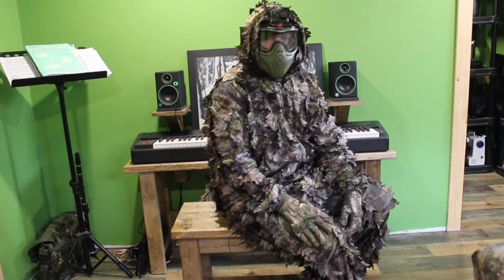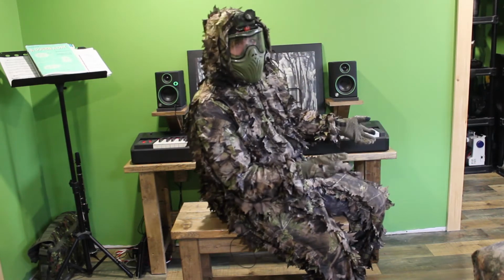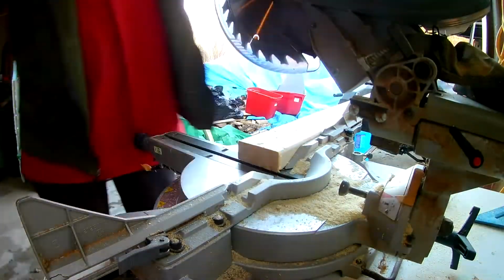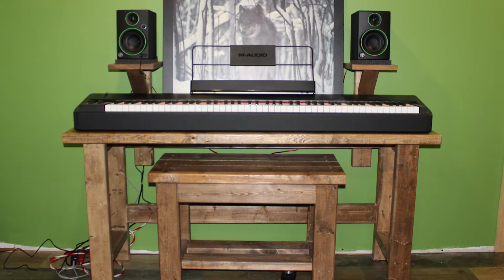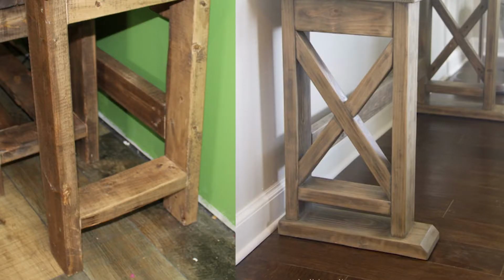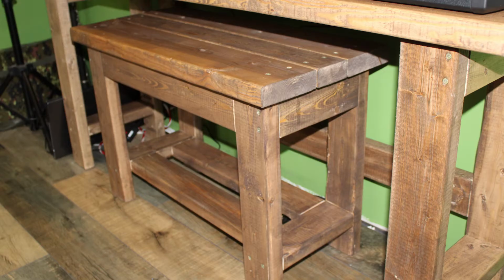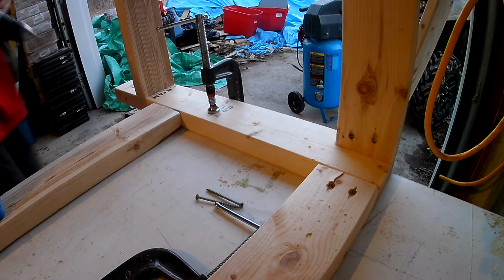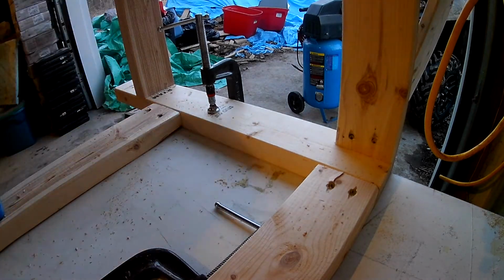BUILD a DIY Keyboard stand for $30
In this video I provide an overview of this keyboard stand that I recently built and recommend a couple of upgrades/changes to the original version.